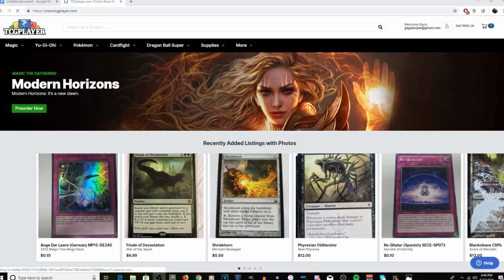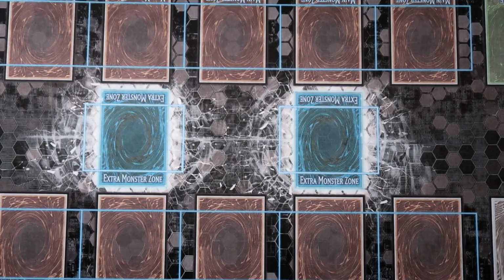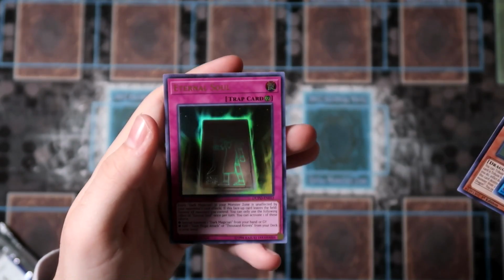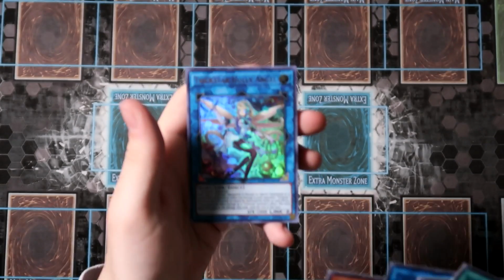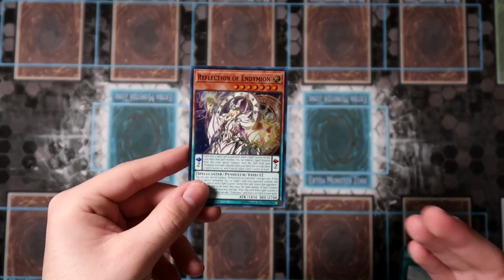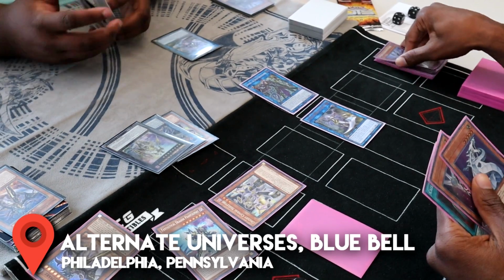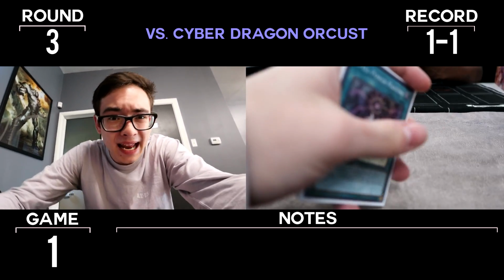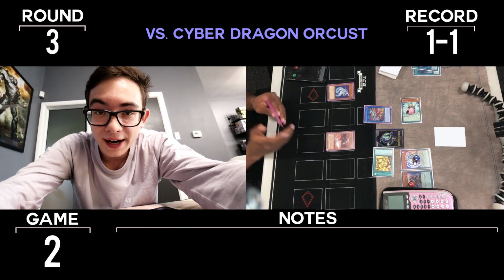It's SPHERICAL!! (#12)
In this episode of Sealed-Only Yu-Gi-Oh!, we open Duel Power as well as another Structure Deck: Rokket Revolt to prepare ourselves for OTS Championships next weekend.